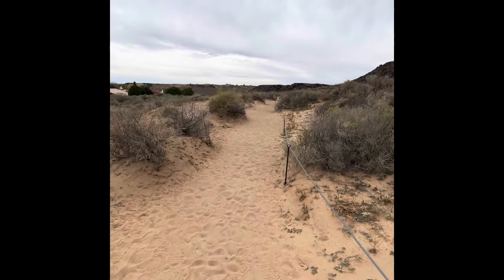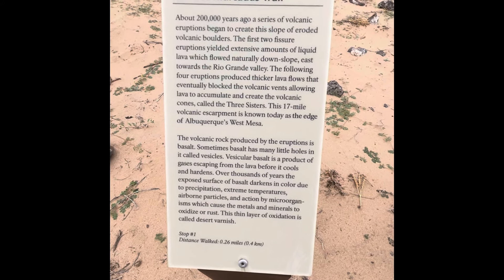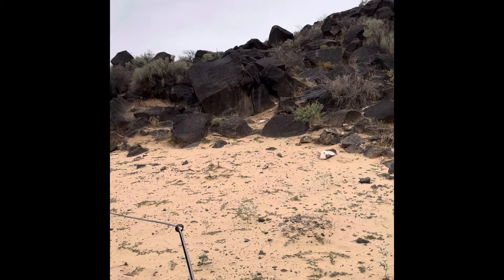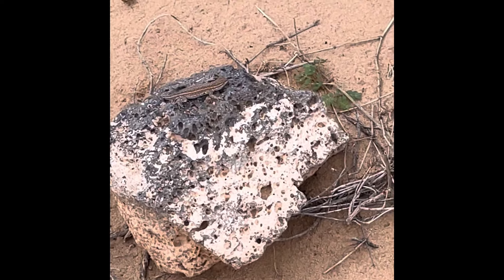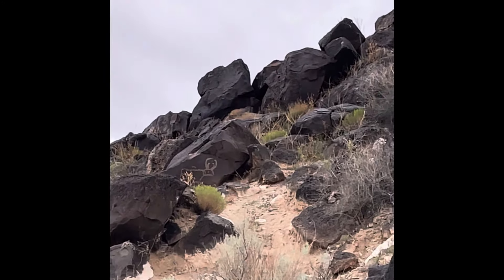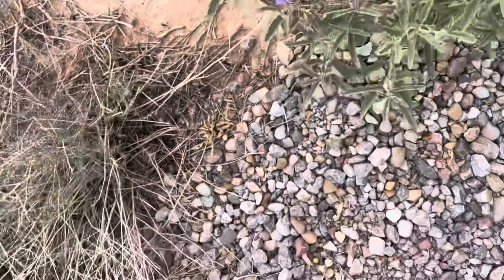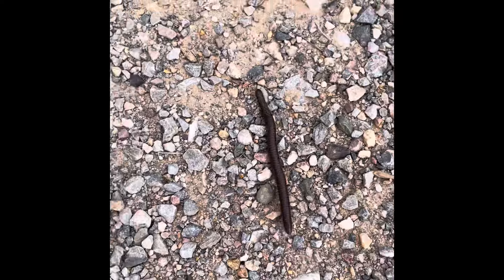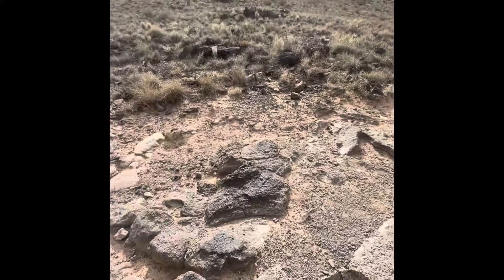Petroglyphs and volcanoes hike.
“Petroglyphs are non-renewable resources that can never be replaced”  from the brochure and this beautiful quote by Pueblo Elder William F. Weahkee “Each of these rocks is alive, keeper of a message left by the ancestors … There are spirits, guardians; there is medicine…”
  Gratitude for the preservation of this site and time to wander through history.
   Since our wandering was slow with much lingering amongst the petroglyphs, a second adventure to the volcanic sanctuary is required. Thanks for coming along.
The overcast sky made the photography better than if the Sun had been bright, and a bit cooler for our explorations.